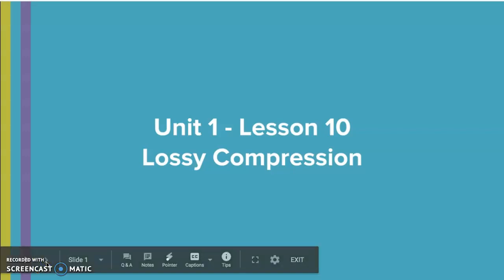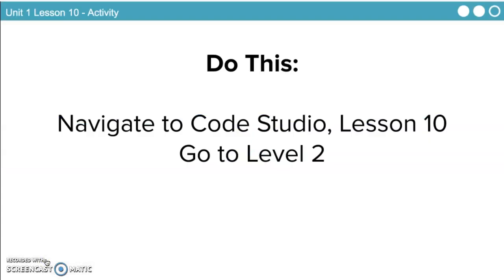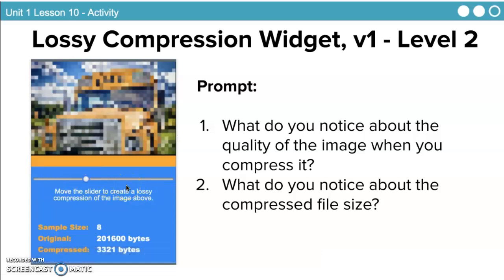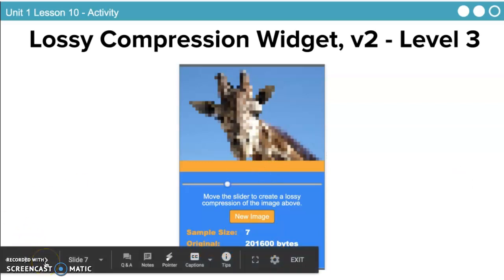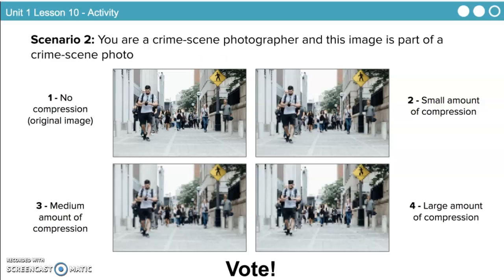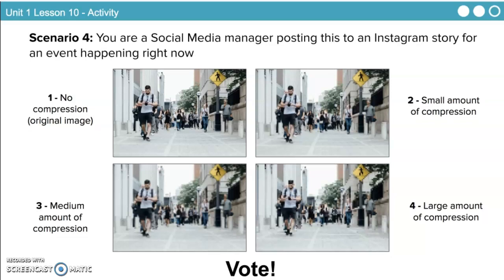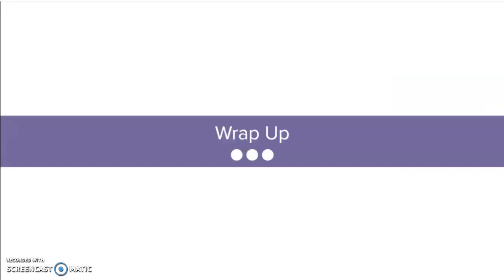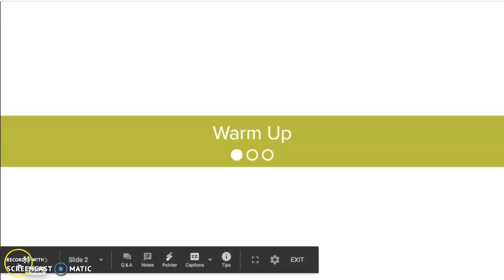AP CSP - Unit1, Lesson 10